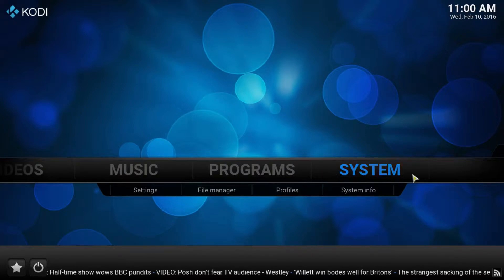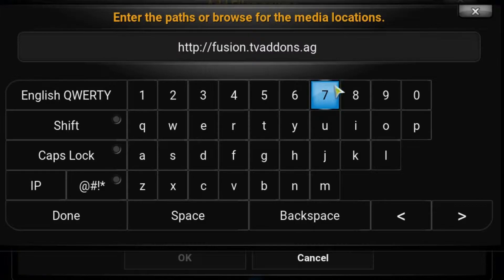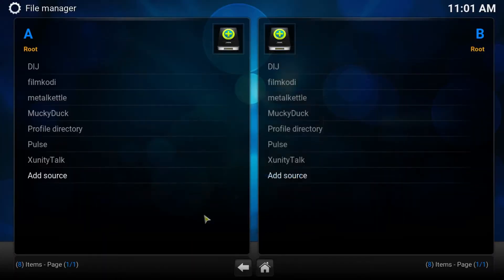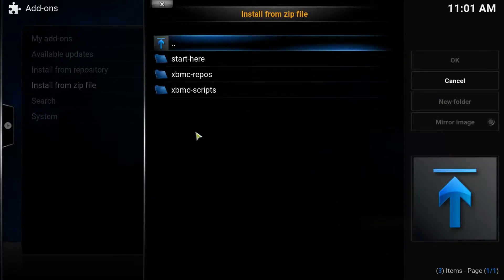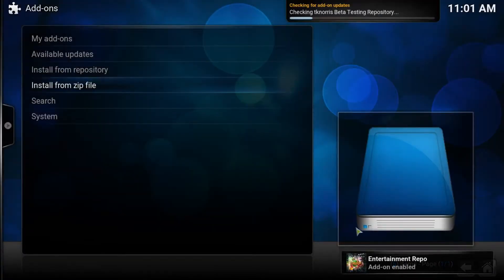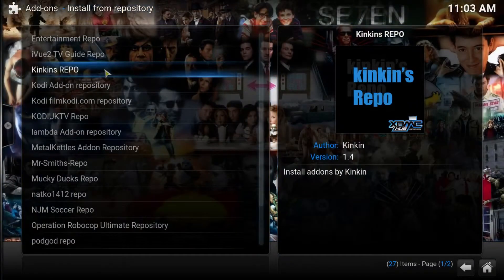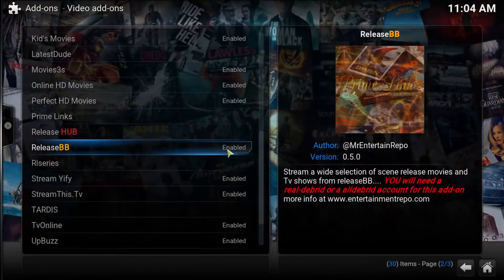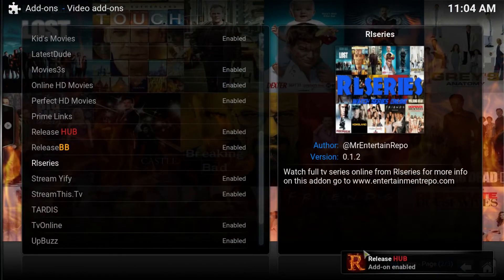Video Tutorial - How To Install Release Hub addon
If You Found The Video Helpful Then Please "Like" and "Share" This Video.